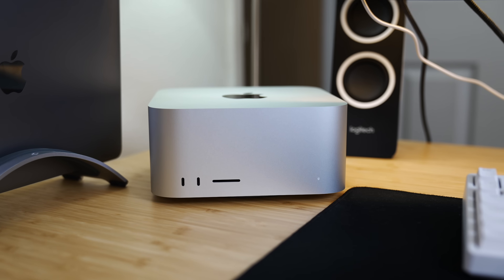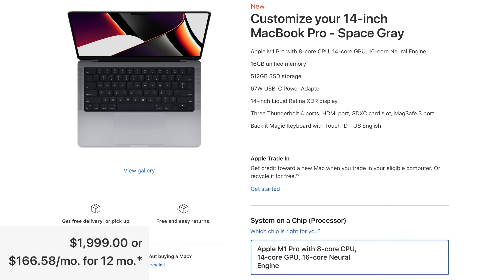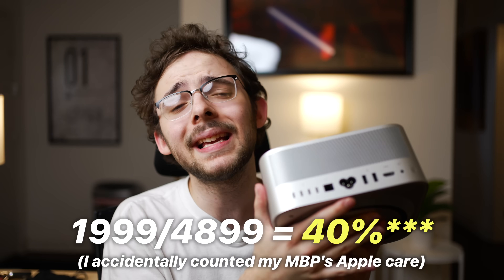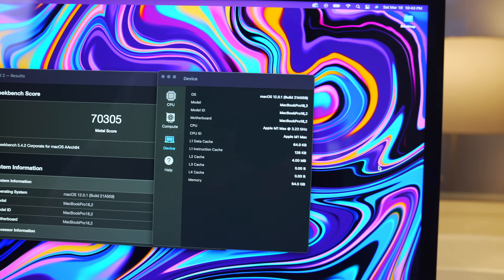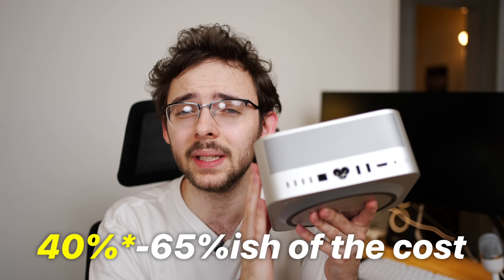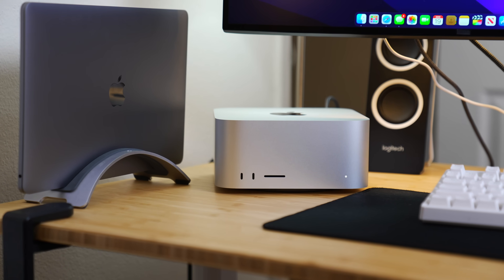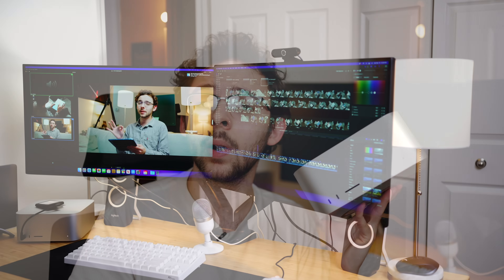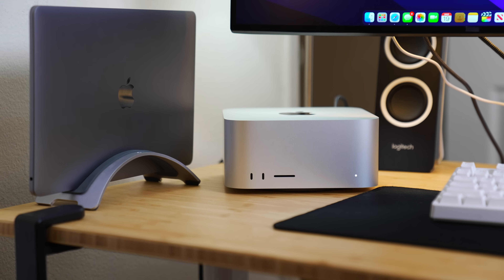Mac Studio (Base Model) - Max Power, Min Price!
The Mac Studio with M1 Max is a freaking STEAL of a computer. You get a processor with a 10 cpu cores, 24 gpu cores, 32gb of memory and enough internal storage to store all your pro/creative apps! In this video I go through why this machine is stupidly undervalued.

My iPad (Pro)
My laptop
My camera